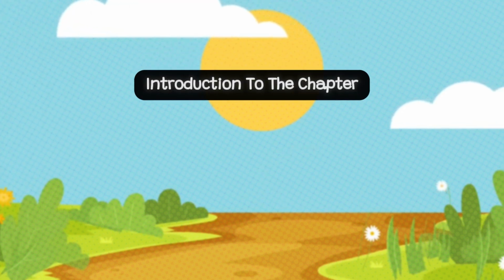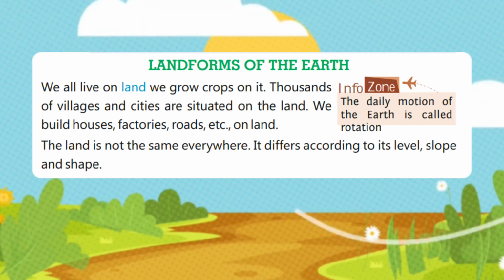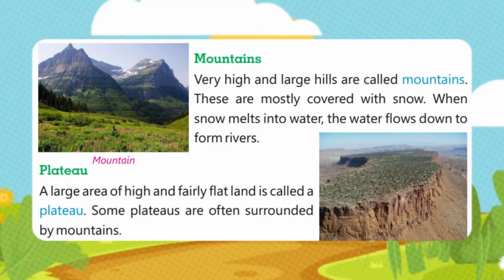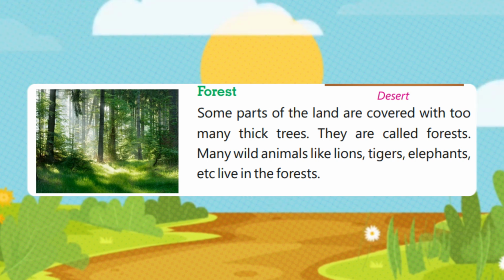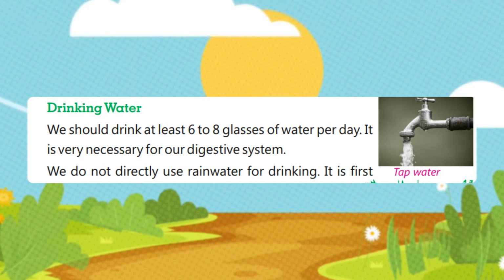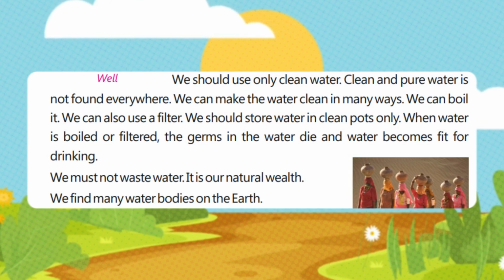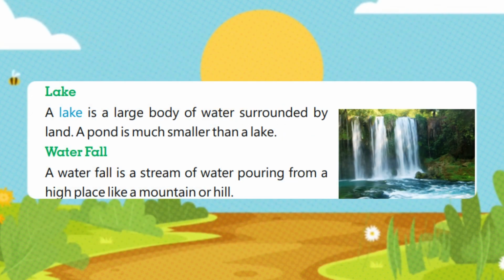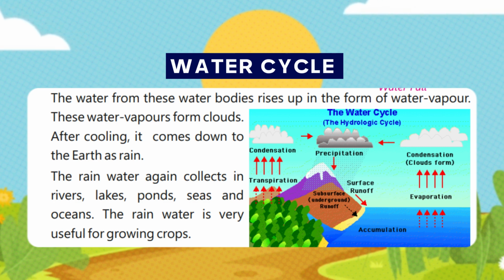THE REGIS | SST-2 | CHAPTER-12 | OUR EARTH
SST class-2 Video Book  ''OUR EARTH''